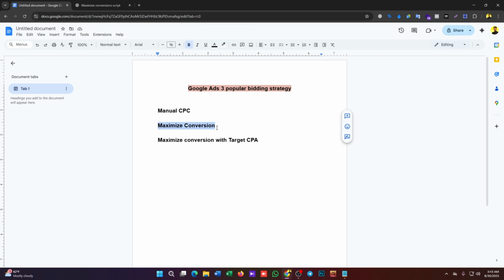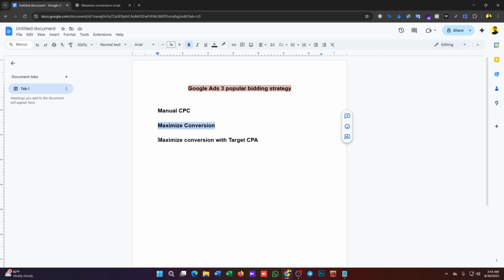Bidding Strategies in Google Ads | Bidding Strategy in 2025 | Step by Step (Part 1)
Hello Everyone,
I am Abid Hasan Siam
In this video i will showing you google ads 3 bidding strategy. This bidding strategy is more and more important .
🔍Whats you’ll Learn:
✔️Google ads three bidding strategies. manual CPC, Maximize conversion,      maximize conversion with target CPA
✔️How work this biddings
✔️When to use which bidding.
✔️difference between manual and automated bidding in google ads